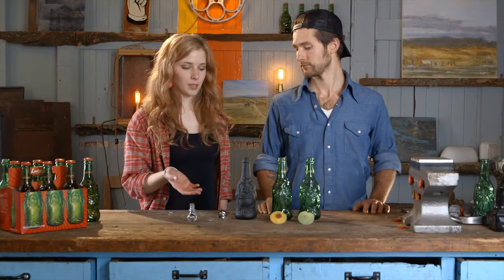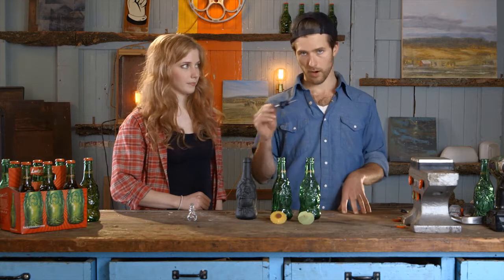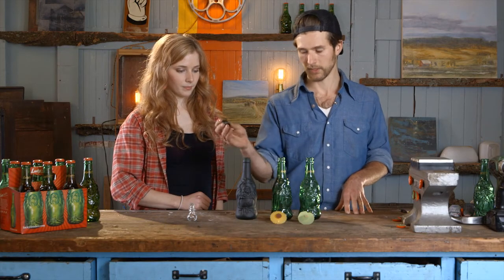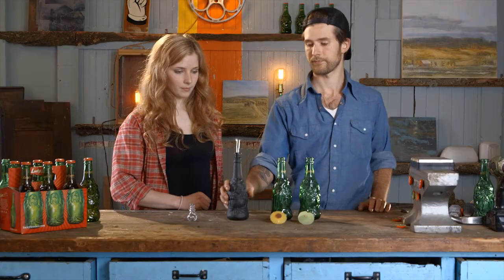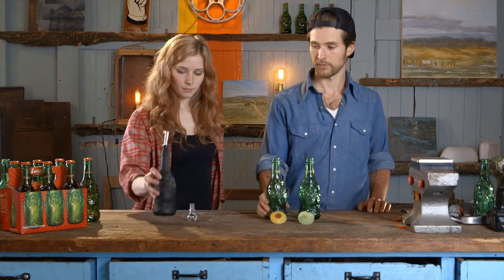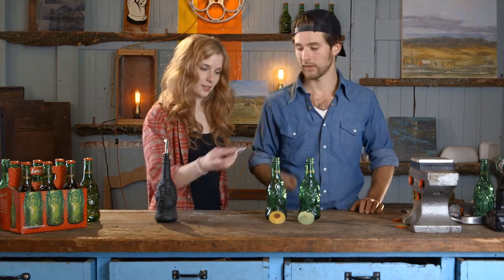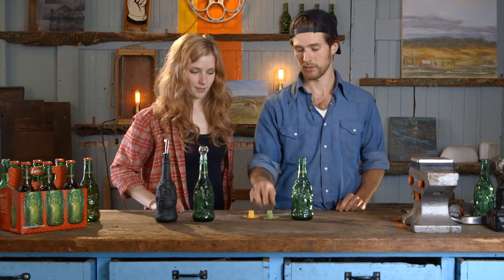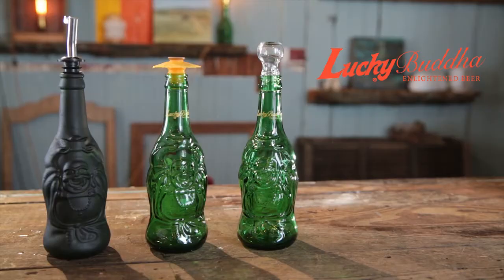Upcycled Beer Bottle Containers || Lucky Buddha Beer Crafts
Part 2 of Lucky Buddha's Beer Craft series.

How to make containers out of Lucky Buddha beer bottle!